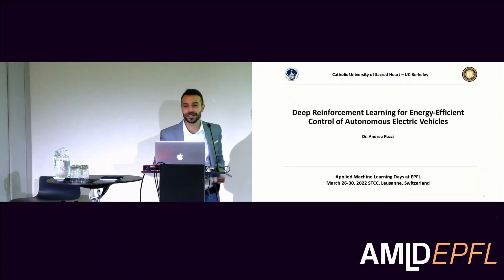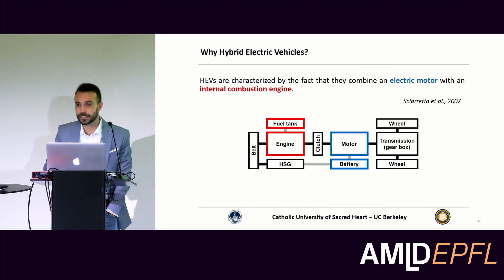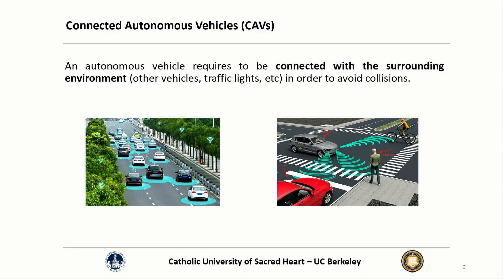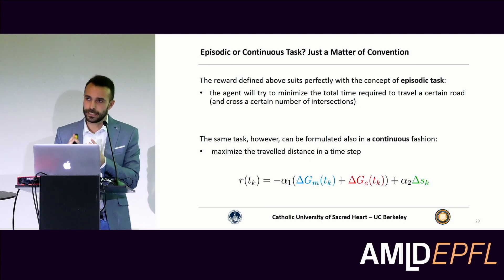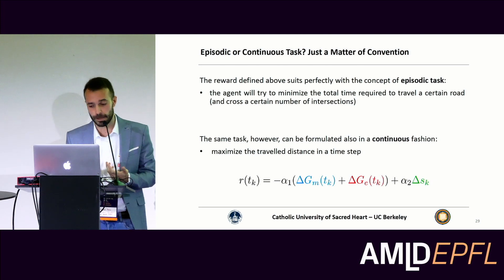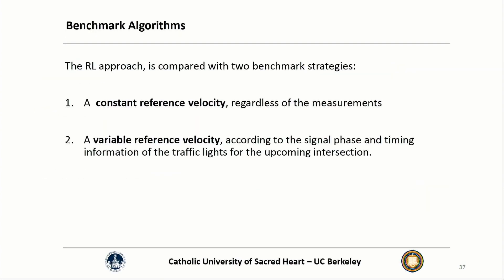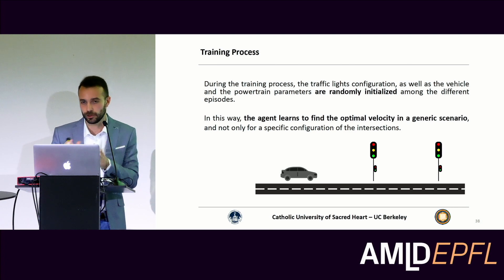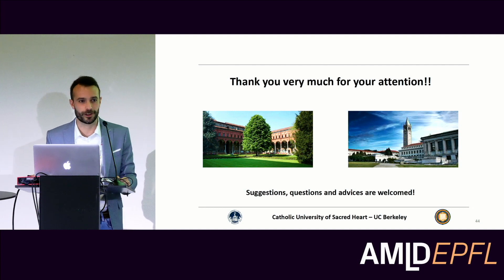Deep Reinforcement Learning for Energy-Efficient Control of Autonomous Evs | Andrea Pozzi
AI & the Real-World Energy-Turnaround
"Deep Reinforcement Learning for Energy-Efficient Control of Autonomous Evs"
Andrea Pozzi